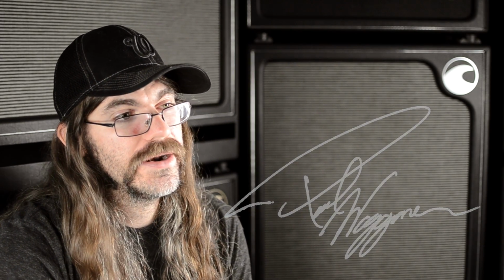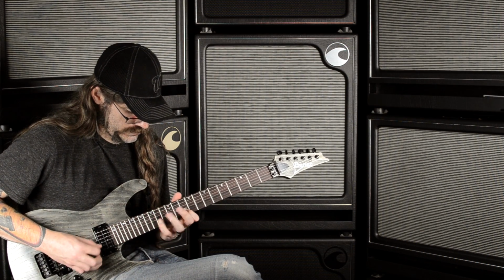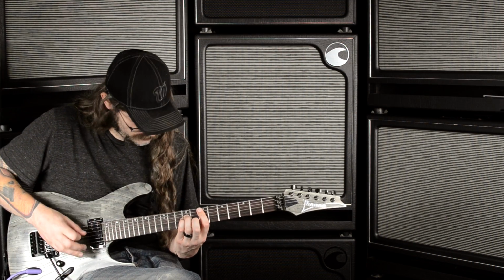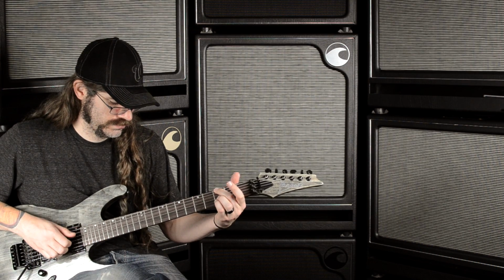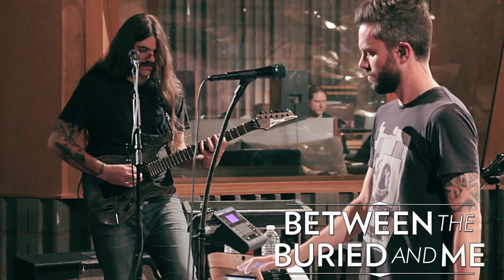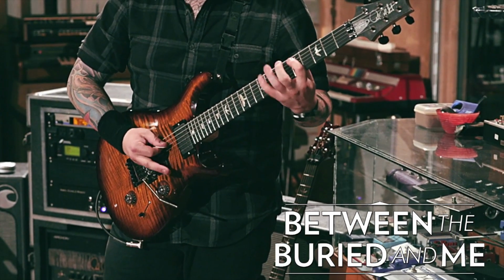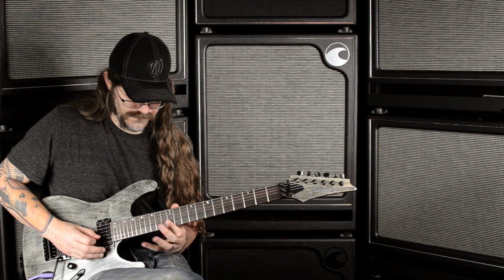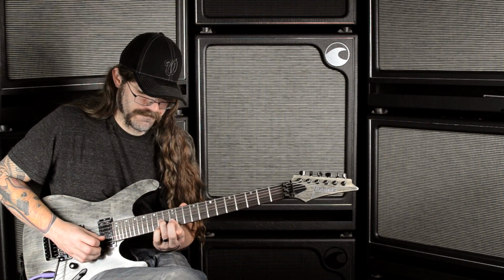Mojotone Pickups: PW Hornet by Paul Waggoner FULL Demo and Interview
In this video, Paul Waggoner of Between The Buried And Me explains the research and development behind his signature pickup, the PW Hornet.  Paul also goes in depth on his personal influences as a guitarist as well as current and future band projects.